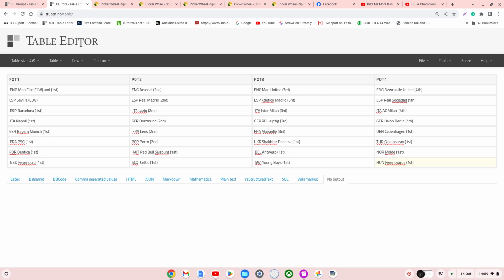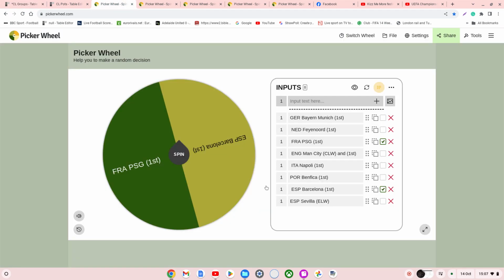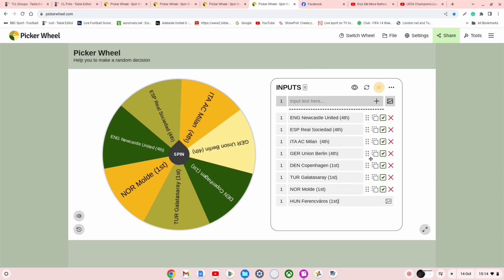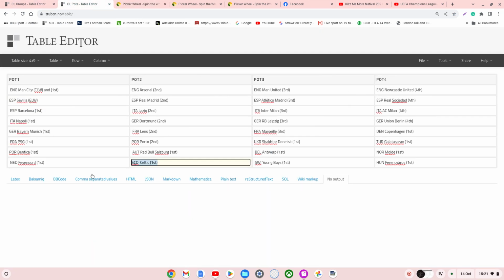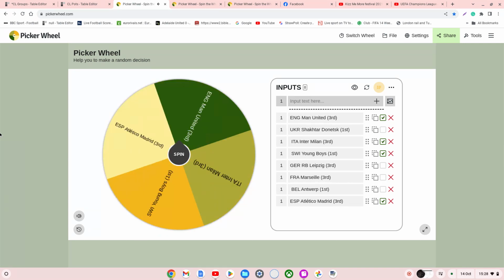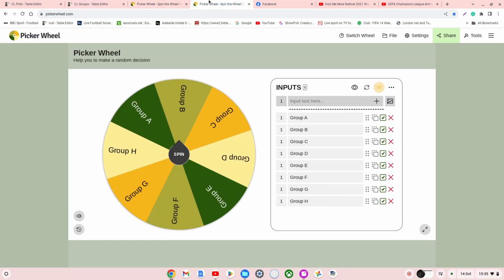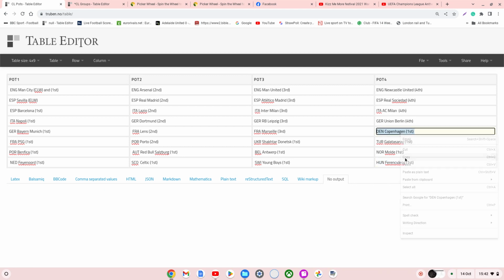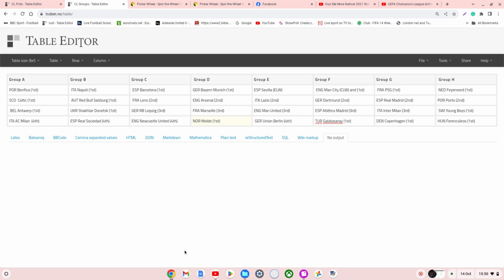Champions League draw EA FC 24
Summary of the Champions League Draw Video

This video documents a simulated Champions League group stage draw, explaining the methodology and showcasing the process and final group allocations. The draw is divided into four parts, each representing different pots of teams based on performance, league rankings, and UEFA rules. The key rules for the draw include:

Teams from the same national association cannot be drawn into the same group.
Teams from the same country are split between the left (Groups A-D) and right (Groups E-H) sides of the draw.
The first pot (Part 1) is drawn alphabetically and assigned sequentially from Group A to Group H.
Subsequent pots (Parts 2-4) involve more complex restrictions due to association conflicts and side allocations.
Core Concepts and Rules
Draw Structure:

Part 1: Champions of top leagues and European champions (Champions League and Europa League winners).
Parts 2-4: Other qualified teams, including high-ranking teams from various countries.
Distribution Logic:

Teams from the same country cannot appear in the same group or side of the draw.
Pot 1 teams are assigned groups A-H in alphabetical order.
Later pots have restrictions based on existing group placements of teams from the same country.
Example Restrictions:

Bayern Munich (Germany) in Group D means Borussia Dortmund (Germany) must be placed in groups E-H.
Barcelona and Sevilla (both Spanish teams) cannot be on the same side; Sevilla ended in Group E, so Barcelona is positioned accordingly.

Final Group Composition

Group Teams

A Benfica (Portugal), Celtic (Scotland), Antwerp (Belgium), AC Milan (Italy)
B Napoli (Italy), Red Bull Salzburg (Austria), Shakhtar Donetsk (Ukraine), Real Sociedad (Spain)
C Barcelona (Spain), Lens (France), RB Leipzig (Germany), Newcastle United (England)
D Bayern Munich (Germany), Arsenal (England), Marseille (France), Molde (Norway)
E Sevilla (Spain), Lazio (Italy), Manchester United (England), Union Berlin (Germany)
F Manchester City (England), Borussia Dortmund (Germany), Atletico Madrid (Spain), Galatasaray (Turkey)
G Paris Saint-Germain (France), Real Madrid (Spain), Inter Milan (Italy), Copenhagen (Denmark)
H Feyenoord (Netherlands), Porto (Portugal), Young Boys (Switzerland), Ferencváros (Hungary)

Key Insights

Strict adherence to UEFA association rules prevents teams from the same country from clashing in the group stage.
The draw uses a split-side approach to distribute teams from the same nation between two halves of the groups (A-D and E-H).
Top-seeded teams (Pot 1) are drawn first and assigned groups alphabetically, providing a base structure for subsequent draws.
Later draws are influenced heavily by the previous placements, limiting options for teams due to association conflicts.
The process involves multiple adjustments and replacements to ensure compliance with rules.
The draw includes notable clubs from across Europe, with English teams placed in different groups to avoid early domestic matchups.
The simulation method uses a spinning wheel and manual decisions to mimic real draw constraints.

Not Specified / Uncertain Information

Exact seeding criteria for pots 2-4 beyond association and league placement.
Specific dates or season year for this Champions League draw.
Details on how tie-breakers or subsequent knockout stage draws will be conducted.
Any potential impact of political or external factors on the draw.

Conclusion
The video provides a comprehensive, rule-abiding simulation of the Champions League group stage draw, highlighting the complexity of balancing national associations, team seedings, and UEFA regulations. The final groupings reflect competitive balance and geographic diversity, setting the stage for an exciting tournament phase.